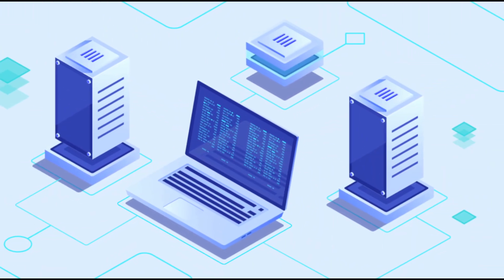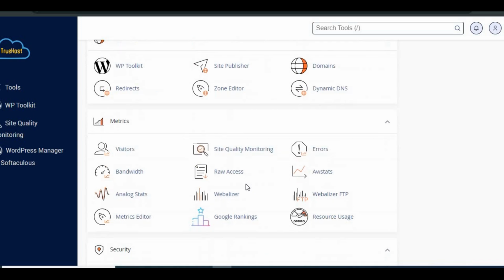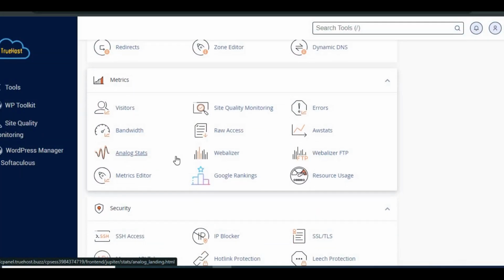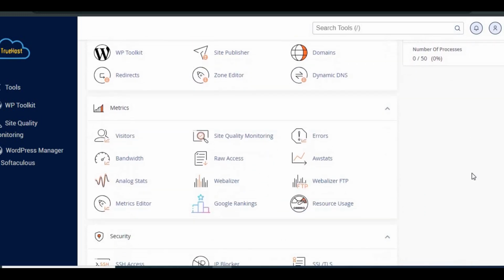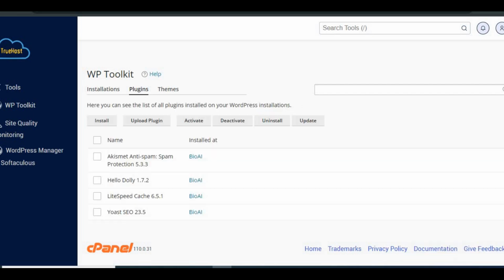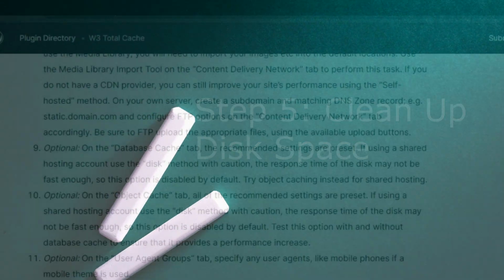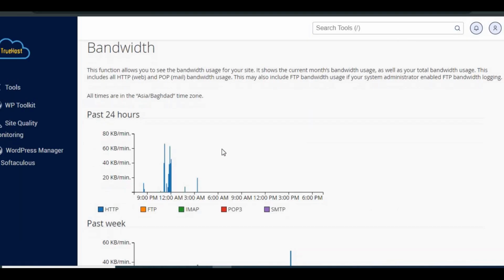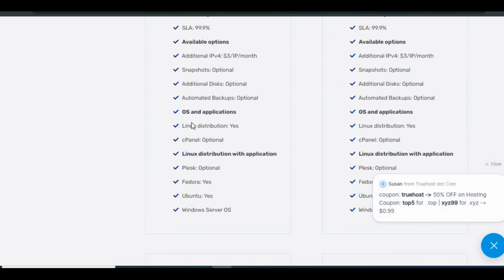How to Manage Server Resources in cPanel: Optimizing Server Resources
In this video, we'll walk you through step-by-step on how to monitor and optimize resource usage using cPanel.

🔍 Topics covered:

How to check CPU, memory, disk space, and bandwidth usage
Optimizing files and databases to reduce server load
Limiting simultaneous processes and removing unnecessary plugins
Enabling caching to save resources
Cleaning up disk space and emails
Monitoring bandwidth and using a CDN